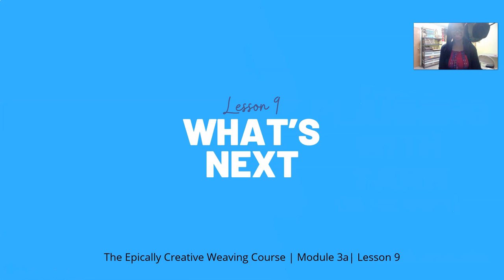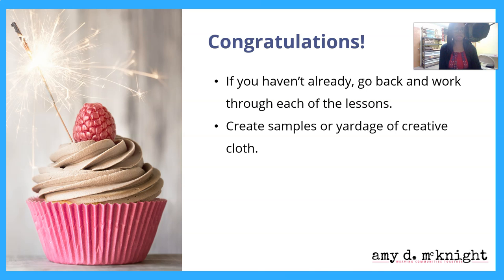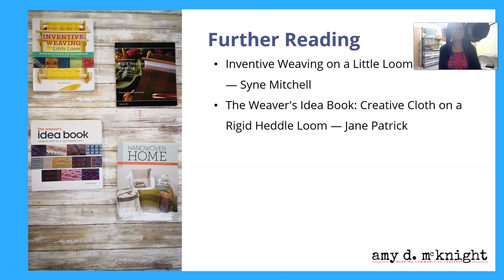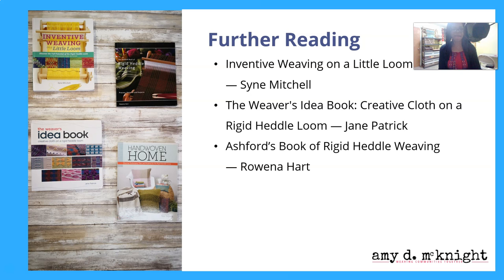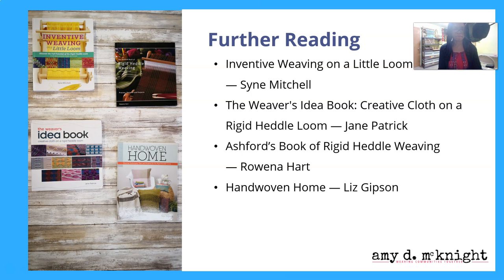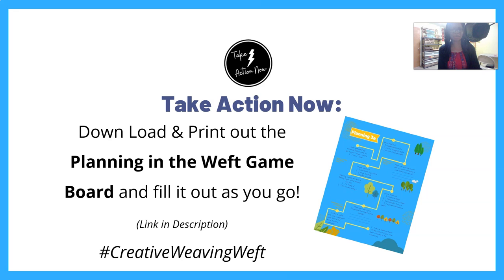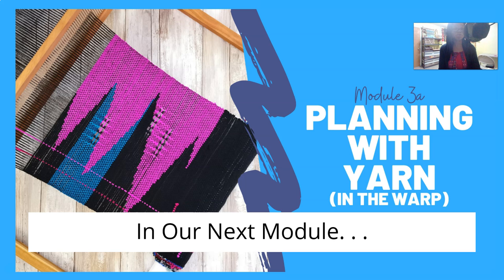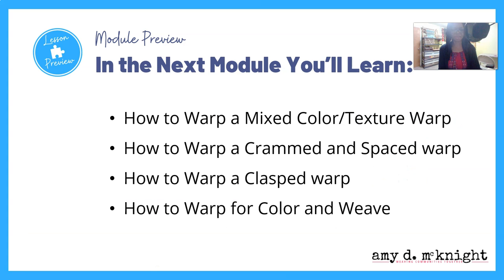Module 3a Lesson 9 - What's Next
Lesson 9 - In This Lesson, You  Will Learn:
   *   Where to find further information in popular weaving books
   *   What you have to look forward to in the next module

This is the first lesson in Module 3a  of my Epically Creative Rigid Heddle Weaving Course!

About Module 3a

Let's Learn to Plan with Yarn in the Weft as we learn more creative weaving techniques.

The goal of Module 3 is to help design projects with more forethought without losing your creative spirit. This module has two parts. In part a “Planning With Yarn In the Weft,” we will be looking at innovative techniques to use in the weft as you are weaving your cloth.

In Part B, “Planning with Yarn in the Warp,” we will be playing with color and texture as we explore creative warping techniques. All this is to take you through this stage of being Consciously Carefree and get you ready to become a Consistently Confident Weaver as you tackle weaving with two heddles in the next module.

As you progress through this module, the hope is that you will learn something new to continue building your rigid heddle weaving skill and give you confidence and spark your curiosity. Or if you are a more advanced traditional weaver that you will get a new creative spark to inspire you to add more creativity to your current projects!

The Gameboard
Be sure to download the Module 3a Game Board and use it to help guide you through completing all of the action items in this stage.